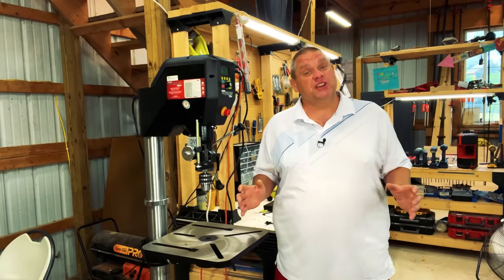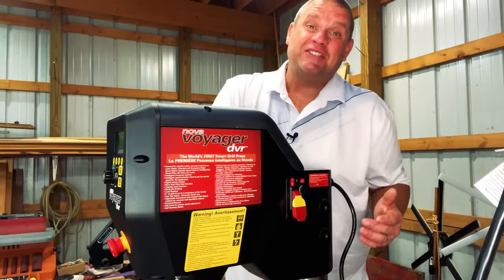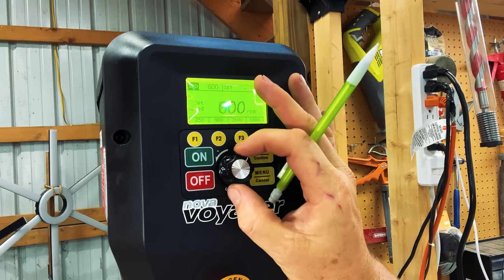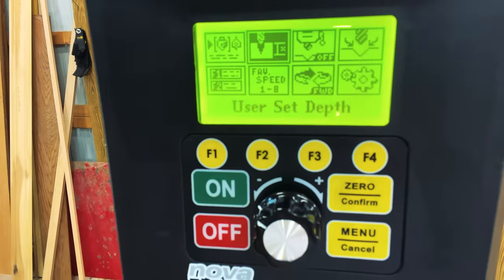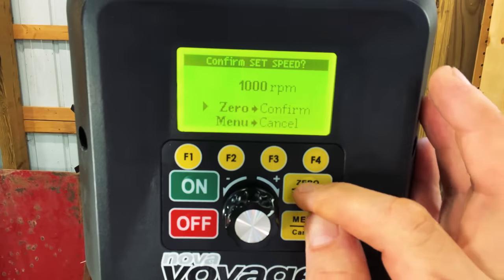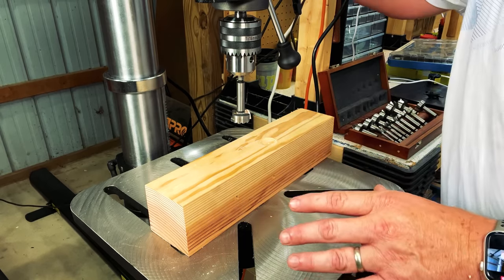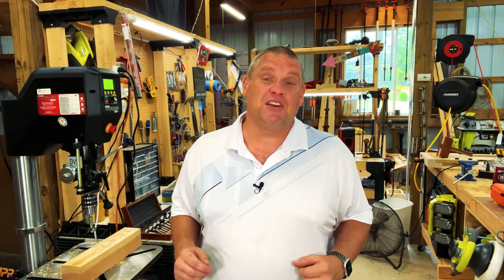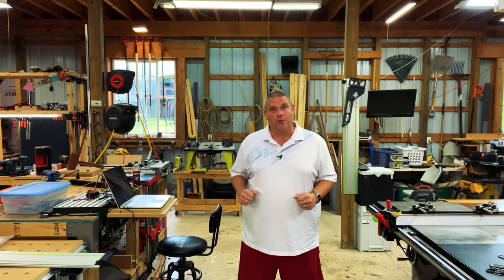Nova Voyager DVR Drill Press: The Future of Woodworking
In this video, Bryan will be taking a look at the Nova Voyager DVR Drill press, a machine that is revolutionizing the woodworking industry.  This machine is setting the bar for all drill press in the future.

This drill press has an amazing range of capabilities, and we'll be uncovering all of its amazing features in this video. If you're a woodworker interested in the latest technologies in woodworking, then this video is for you!

Nova Voyager Drill Press
Magnetic Drill Press Light (Sewing Light)
Wood River Forstner Bit Set

Major Tools:
Jet Bandsaw
SawStop 3HP
DeWalt Table Saw
Festool Kapex
Dewalt Compound Miter Saw
Jet 8'' Jointer
DeWalt Thickness Planer
Shelix Cutterhead for DeWalt Planer
DeWalt Router
Bosch 2.25HP Router (In Router Table)
Kreg Router Table
Kreg Router Lift
Festool Cordless Track Saw
Festool Router
Festool Carvex
Shaper Origin
Shaper Workstation

Measuring/Marking
Woodpeckers 642 Square
FatBoy Pencil
Woodpeckers TS 32 T-Square
Paolini Pocket Rule
1-2-3 Block

Finishing/Sanding
Festool 5'' Sander
Festool 6'' Sander
Rigid Oscillating Belt/Spindle Sander
Jet 1632 Drum Sander

Joinery
Self Centering Dowling Jig
Kreg Pocket Hole Jig
Festool Domino Joiner

Drills/Drivers/Nailers:
Festool Impact Driver and Drill Kit
Ryobi Brad Nailer
Festool Compact Drill

Clamps:
Bessey Pipe Clamps
Bessey 12'' Quick Clamps
Bessey 12'' F-Style Clamps
Corner Clamp
6'' Jorgensen EZ Hold Quick Clamps
Sjobergs Smart Vise

Safety
Milescraft Grabber Plus
Milescraft Grabber Pro
Jessem Stock Guide
Push Sticks
Bow Featherboard
BiFocal Safety Glasses
Remote Switch For Dust Collector

Other:
TopTes Moisture Meter